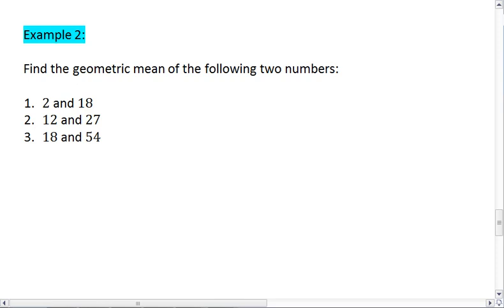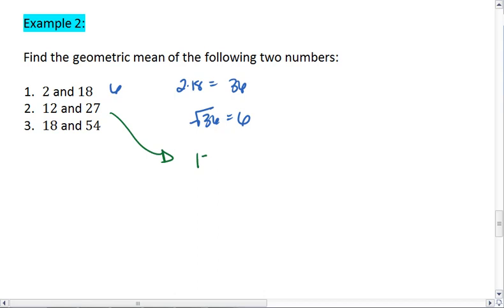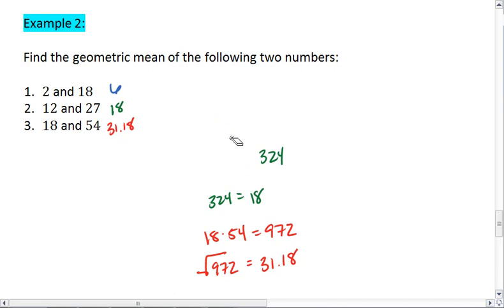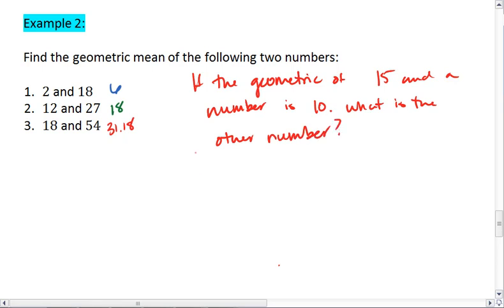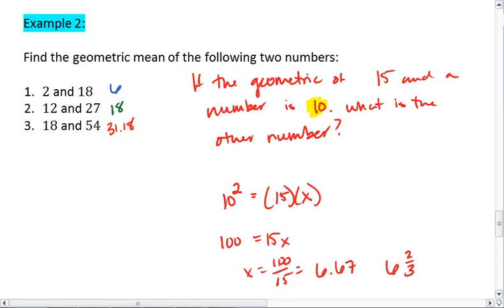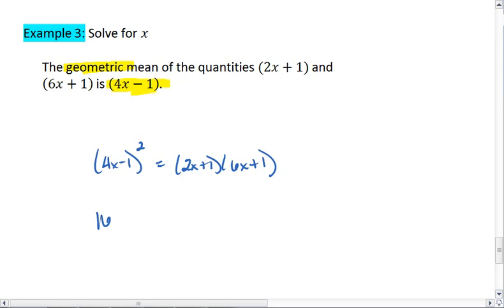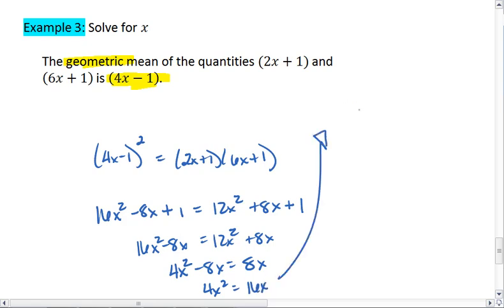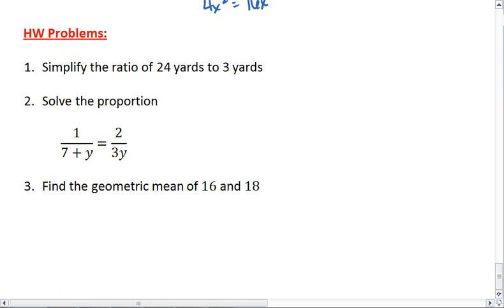6.1 (5 of 6) Geometric Mean.mp4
Ratios, Proportions and Geometric Mean. Definitions and basic examples of the geometric mean.